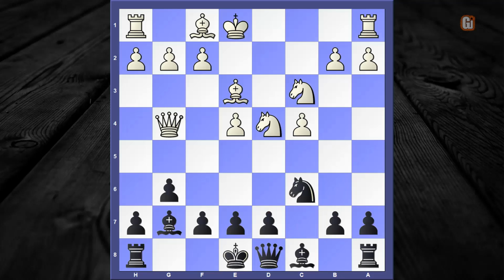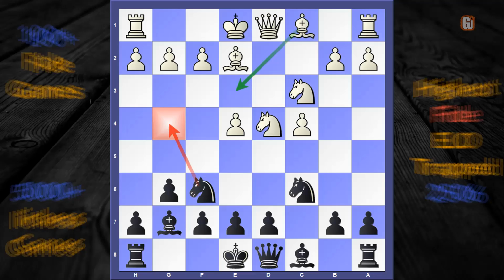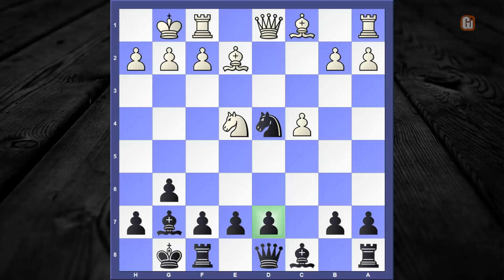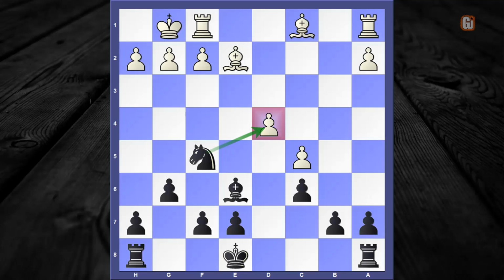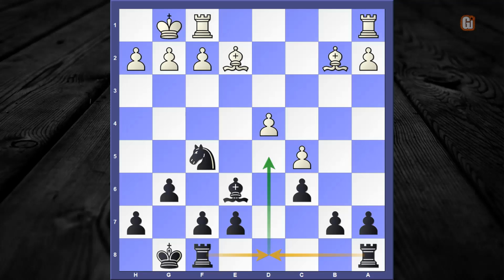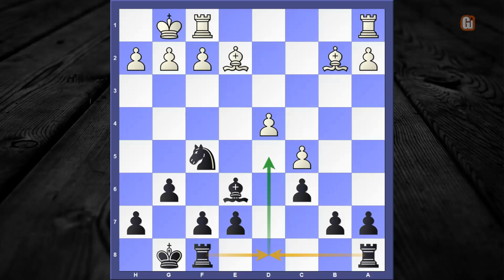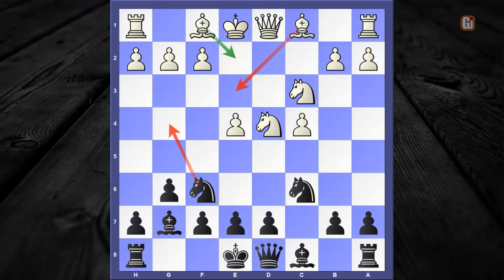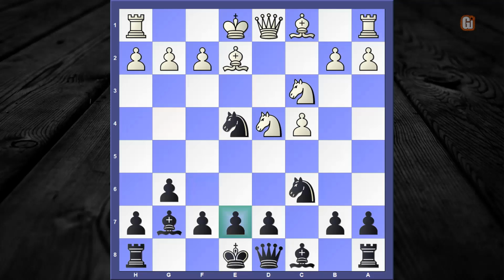Chess Trap 51 (Modern Maroczy Trap)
0:00 How to reach critical position?
2:00 what to do if white plays Be3
2:55 White falls for trap with Be2
4:13 Critical response Nxc6
6:04 Upgrade version of trap
9:20 Conclusion